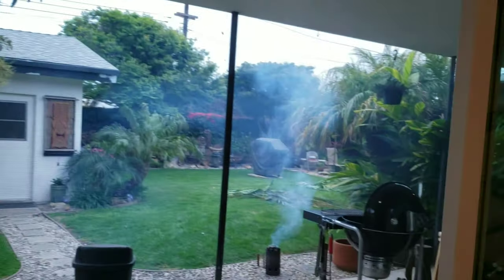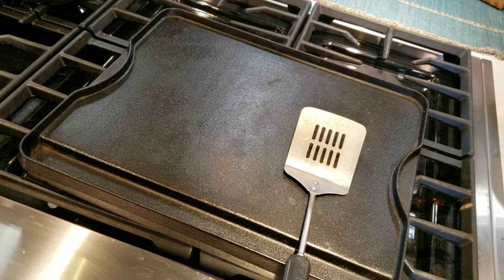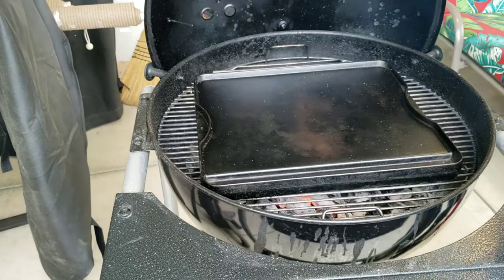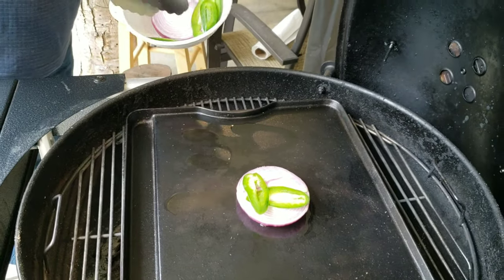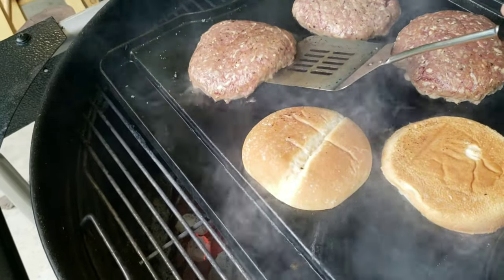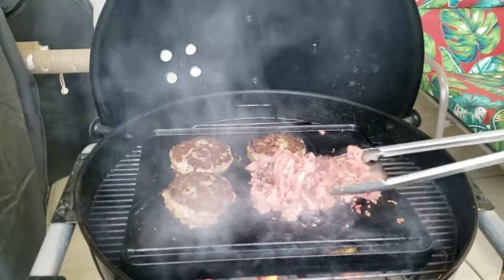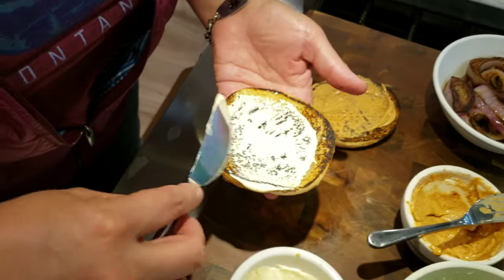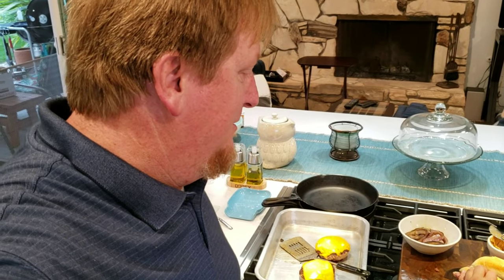Pastrami on What? Yes a cheeseburger and you'll love the way it tastes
Its not a secret, pastrami is a great addition to supercharge your cheeseburger anytime you want to take your cheeseburger to the next level on a charcoal grill like the Weber kettle 22 inch Performer charcoal grill. Grilling may never be the same after you try this recipe! We also show you some charcoal grill tips. This is the best cheeseburger recipe ever! We make some delicious grilled pastrami and beef tasty cheeseburger topped with grilled onions, jalapenos, pastrami and cheese. We don't show you how to make pastrami, there are plenty of tutorials around for that, we show you how to make perfect burgers on the Weber kettle grill. We'll show you a little trick while we're at it. This perfect burger recipe will leave you begging for more!